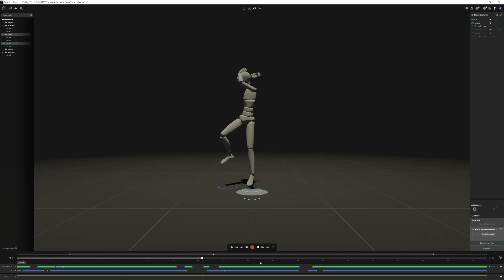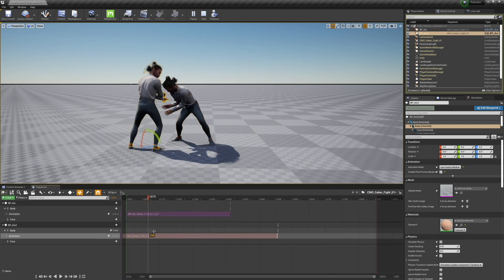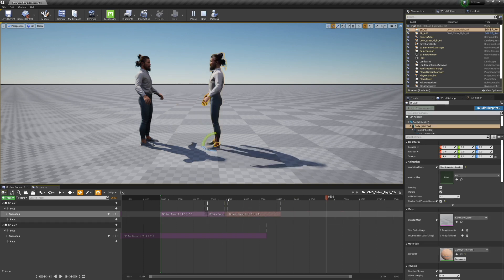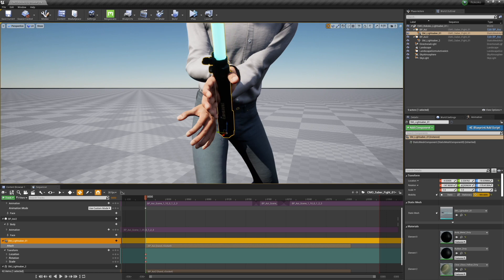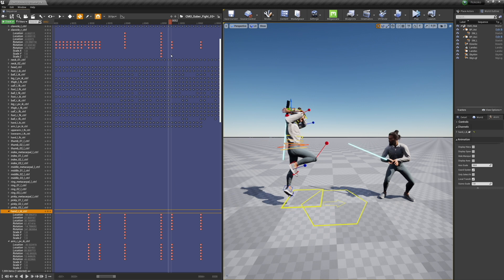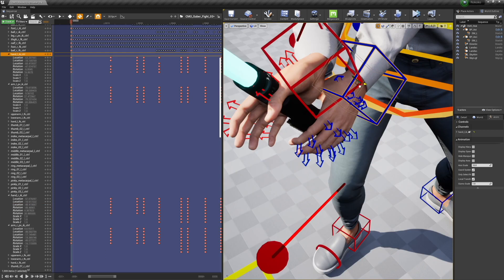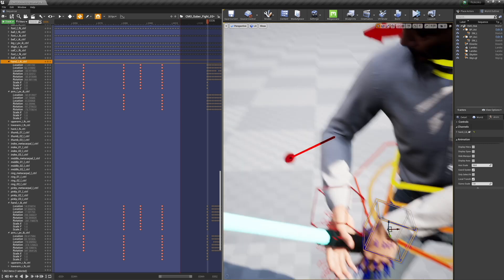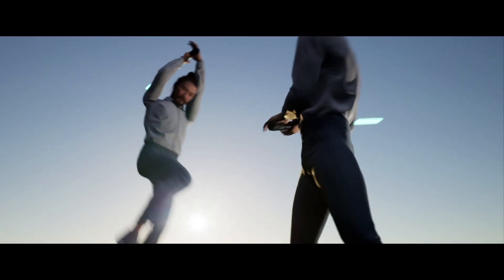MetaHuman Lightsaber Dual | Rokoko MOCAP Unreal Engine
I created this simple fight scene using my Rokoko Smart Suit Pro and Unreal Engine.  This was my first time trying to make two MetaHumans interact and I wanted to document the process.

I didn't spend much time cleaning this up.  The hands and feet are pretty much raw MOCAP.  I was mainly looking to testing blending two different MOCAP performances together.

Layering the facial animation as another pass worked really well too. I'll try to do amore complicated scene next and push the facial animation as well as the body.